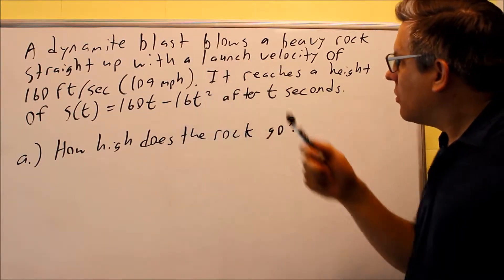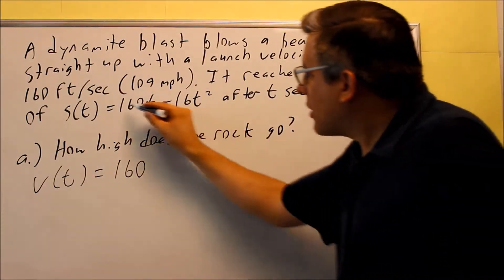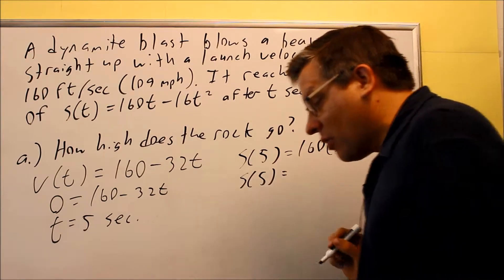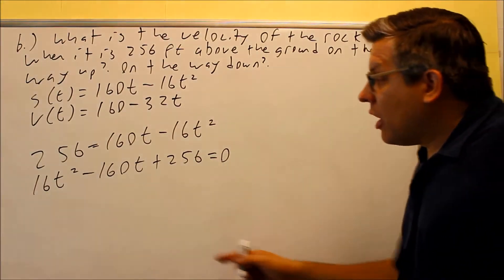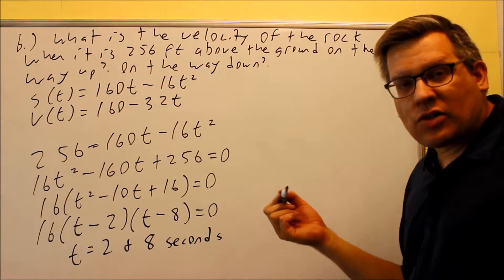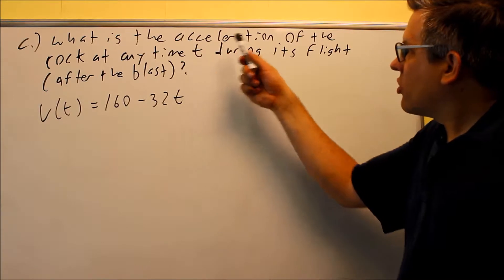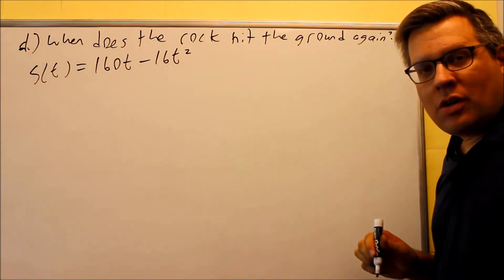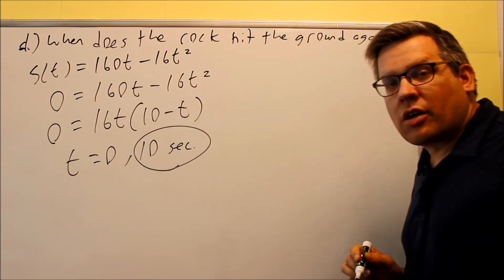Applications of the Derivative: Position, Velocity, Acceleration (4)